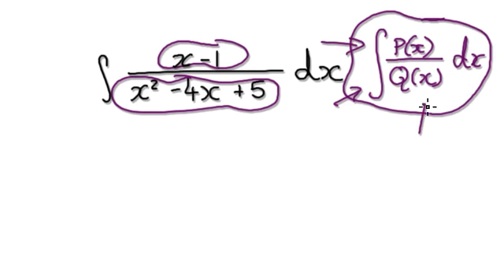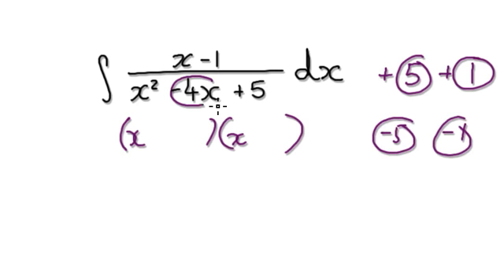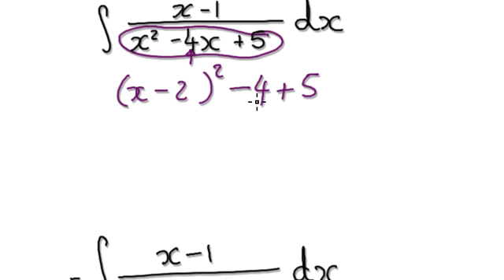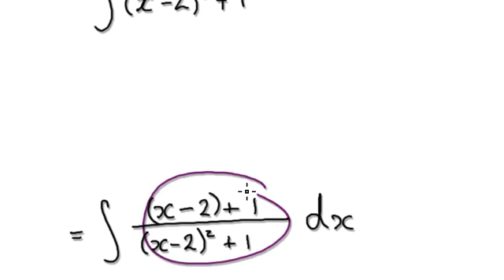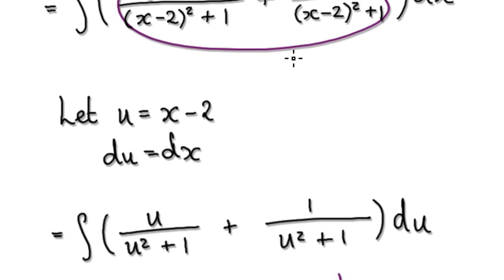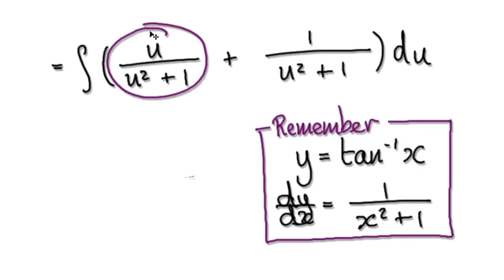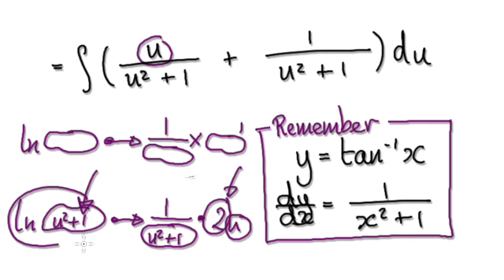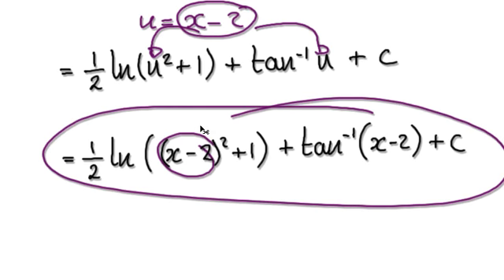Video 1997 - Random Integration Problem - Practice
Integration